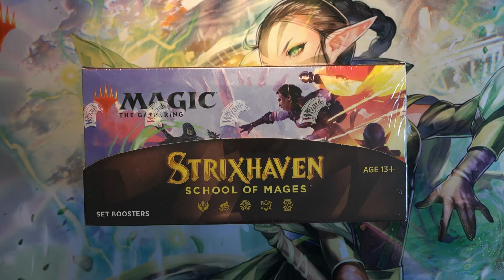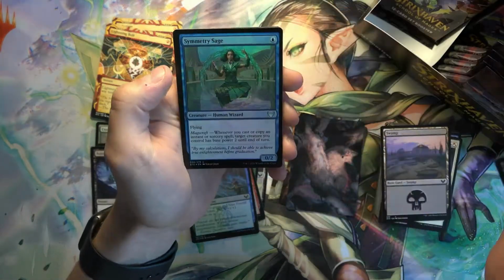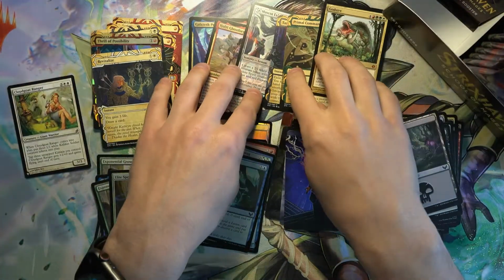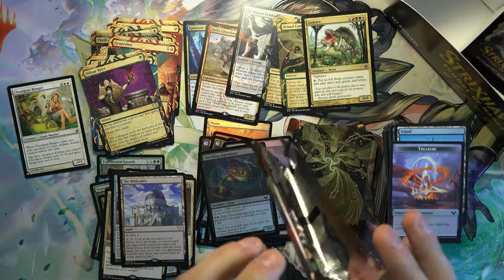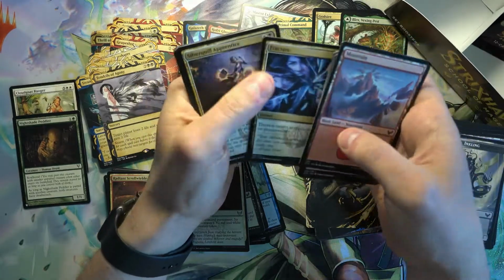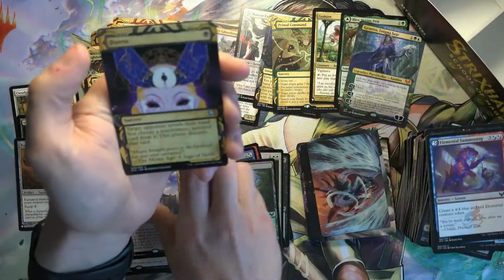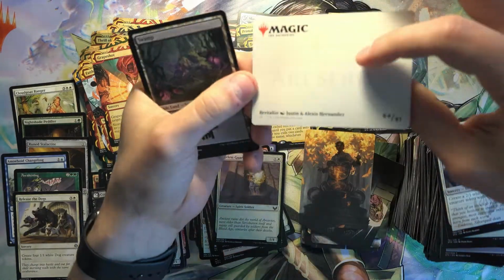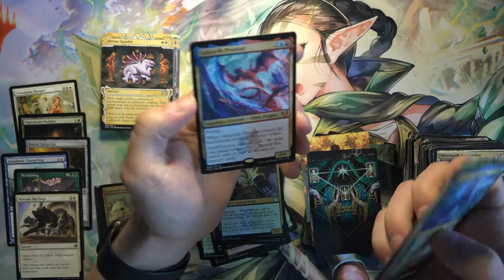MTG Strixhaven Set Booster Box Opening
Opening up a set booster box of the latest mtg set.